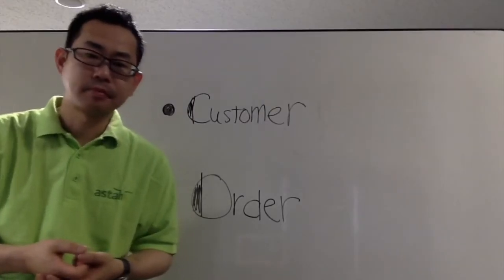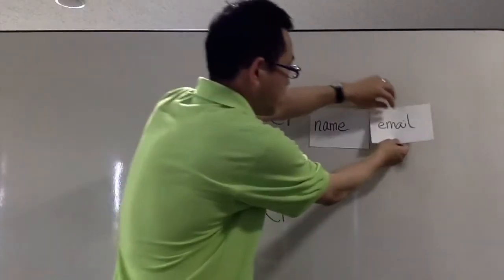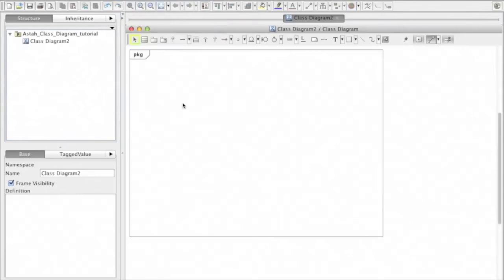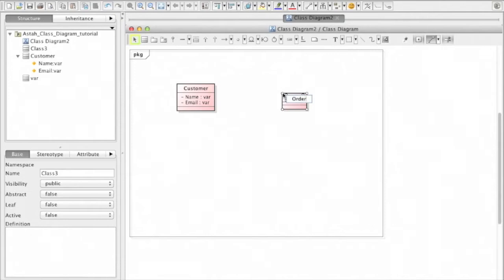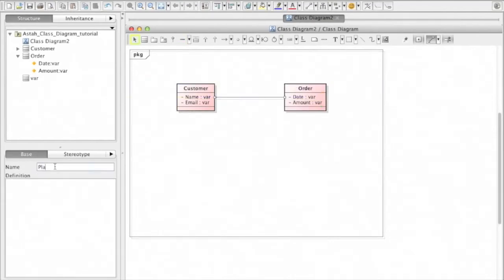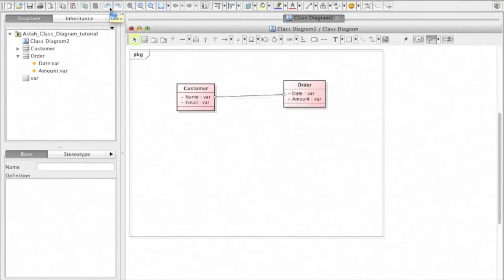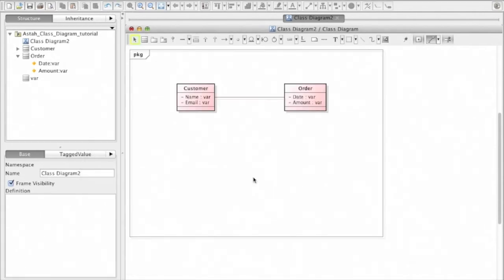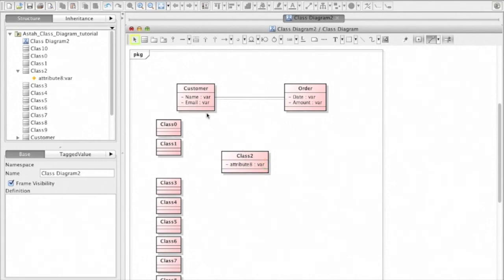3 min lectures for your daily modeling - (1) Fundamental UML Class Diagram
Kenji lecturing the basic of UML Class diagram by drawing a sample diagram using the UML modeling tool - Astah